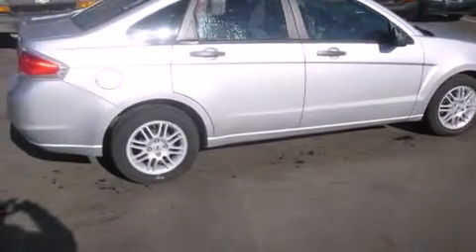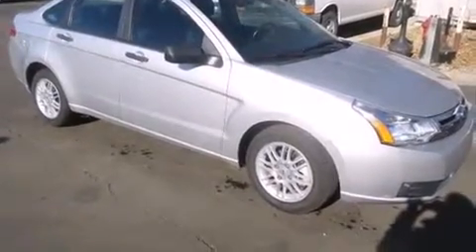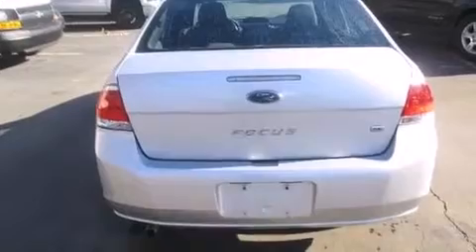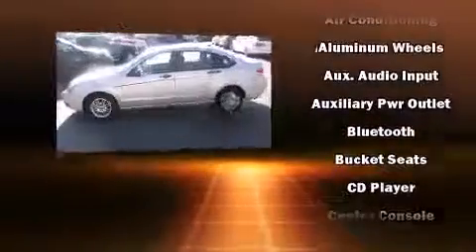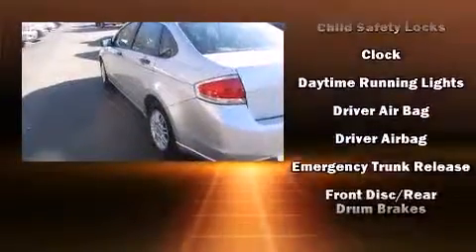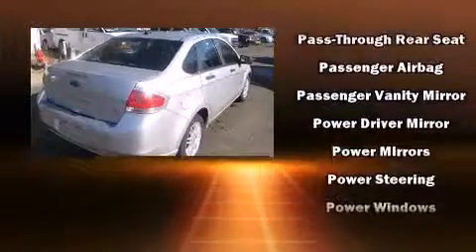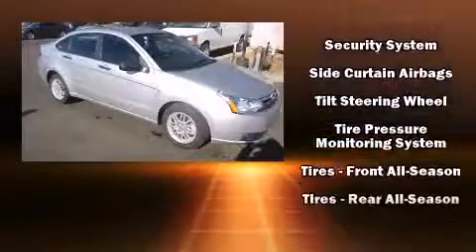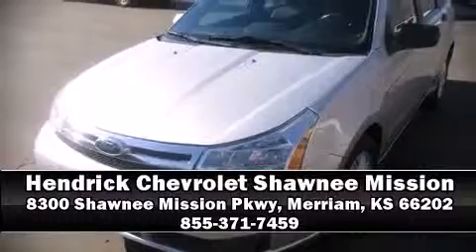2011 Ford Focus SE in Merriam, KS 66202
Climb inside the 2011 Ford Focus. This 4 door, 5 passenger sedan just recently passed the 50,000 mile mark! It features an automatic transmission, front-wheel drive, and a 2 liter 4 cylinder engine. Ford paid particular attention to efficiency and practicality with the following features: a tachometer, a trip computer, an outside temperature display, front bucket seats, power door mirrors, power windows, and remote keyless entry. Passengers are protected by various safety and security features, including: dual front impact airbags, front SIDE impact airbags, traction control, a panic alarm, and ABS brakes. For added security, dynamic Stability Control supplements the drivetrain. A Carfax history report provides you peace of mind by detailing information related to past owners and service records. Our aim is to provide our customers with the best prices and service at all times. Please don't hesitate to give us a call.